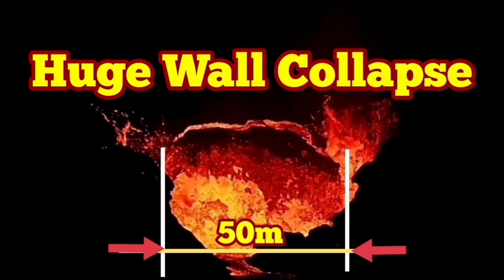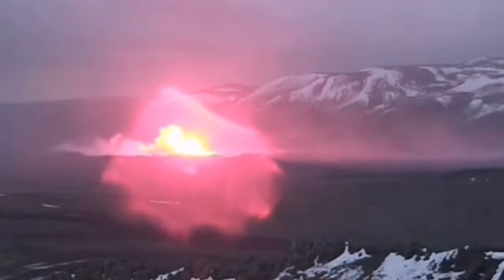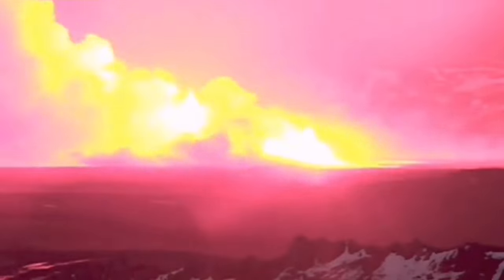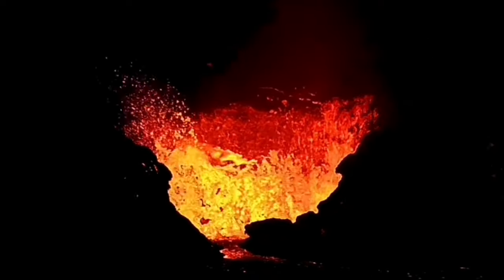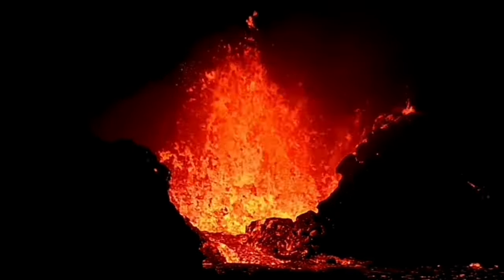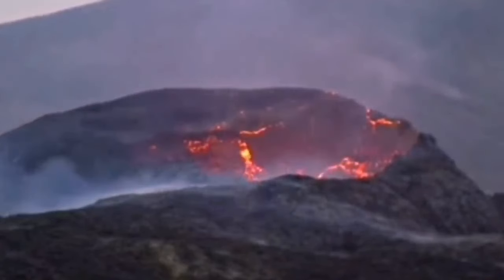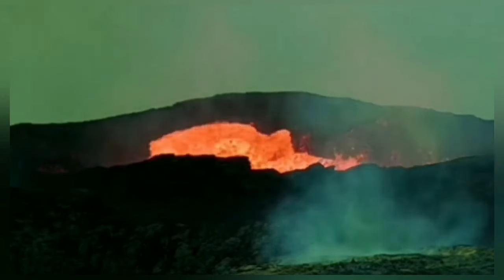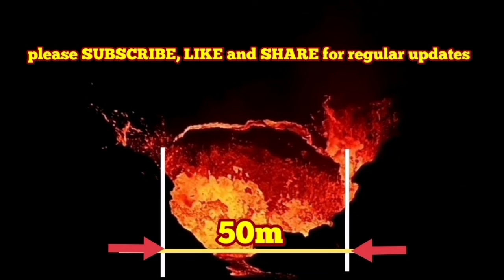Huge Wall Collapse In KayOne Crater, Sundhnúka, Iceland Reykjanes Peninsula Volcano Eruption